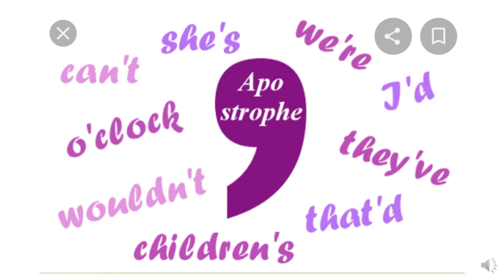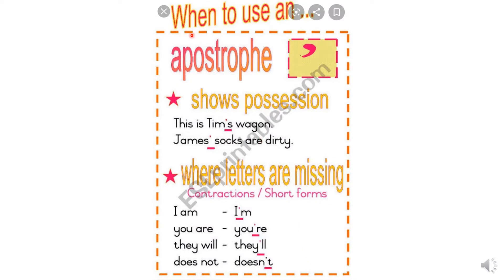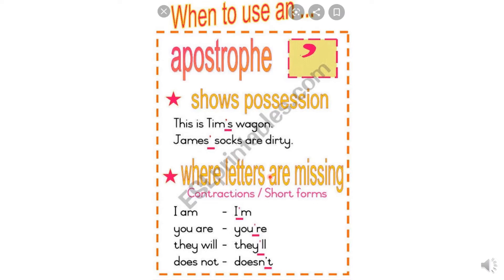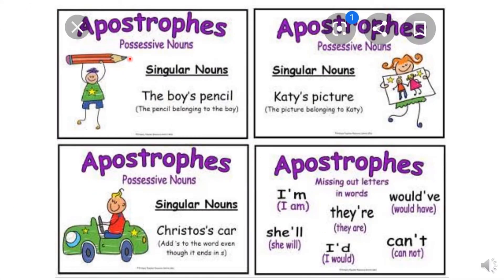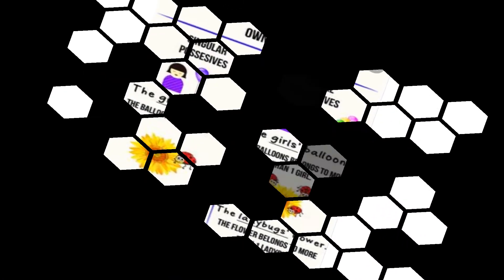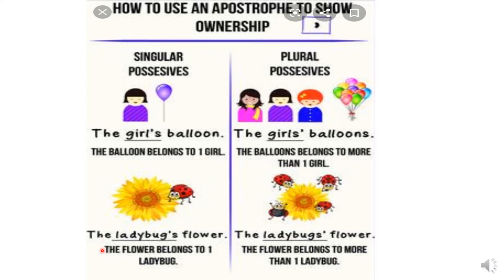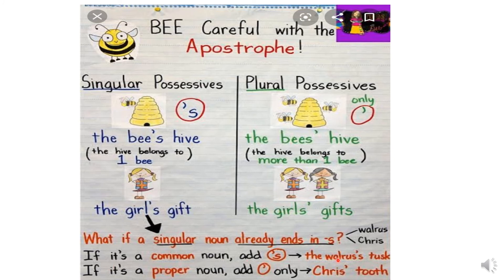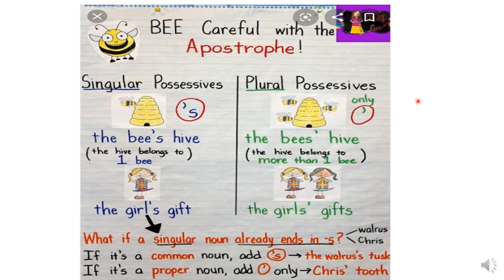Apostrophe (')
By Mrs. NISHA KARAN